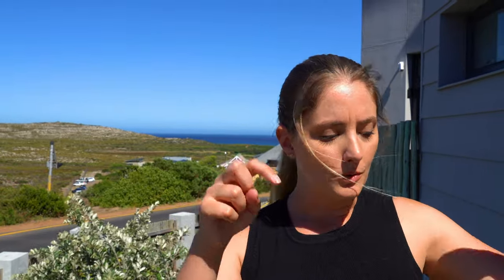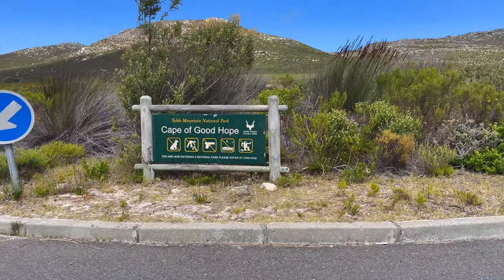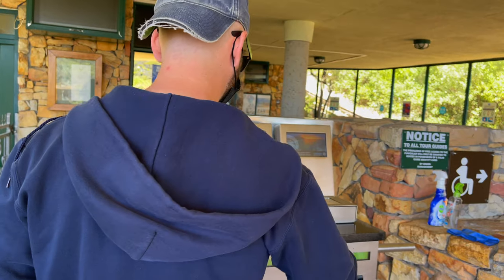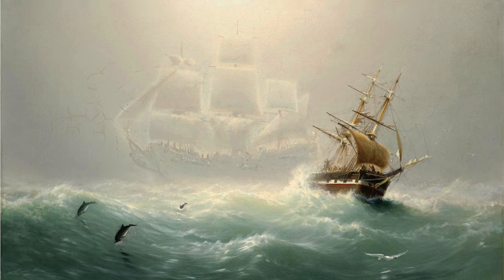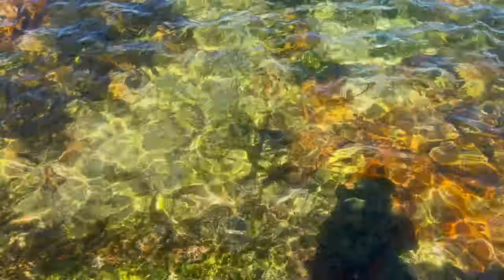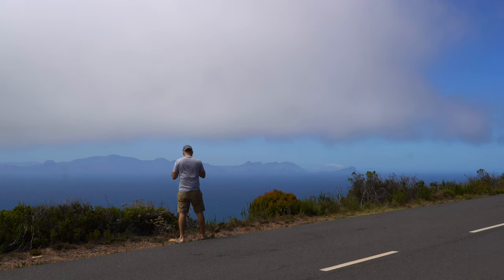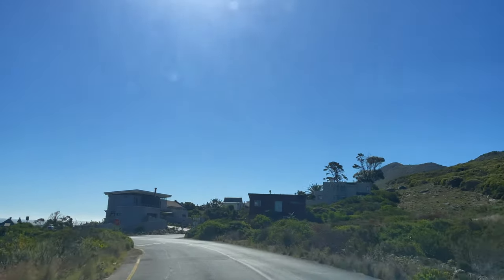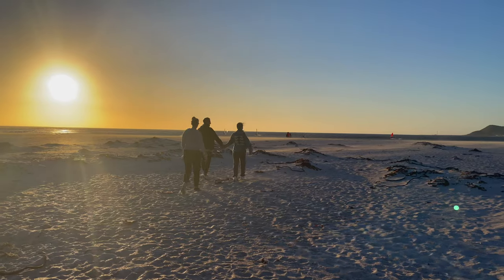Cape Point Drive Nature Reserve South Africa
Cape Point Nature Reserve (also known as the Cape of Good Hope or even the Cape of Storms), is one of South Africa's top destinations and an incredible drive. The Nature Reserve is found on the Cape Point Peninsula a short drive outside of Cape Town. It's definitely worth a drive if you're visiting the Cape Town area in South Africa!

Going on a trip and need cell phone service? We recommend Airolo e-SIm!

As an associate I earn from qualifying purchases. It doesn’t cost you anything but helps keep us on the road 😊

00:00 Introduction
00:19 Staying Outside Cape Point
01:02 Scone Shack
01:55 Cape Point Entrance (Cape of Good Hope)
02:11 Driving Through Cape Point
02:40 Cape Point Lighthouse/Flying Dutchman Funicular
03:25 Legend of the Flying Dutchman
04:36 Animals of Cape Point
05:22 Buffels Bay
06:39 Ostriches
07:30 Braai
08:27 Scarborough Beach